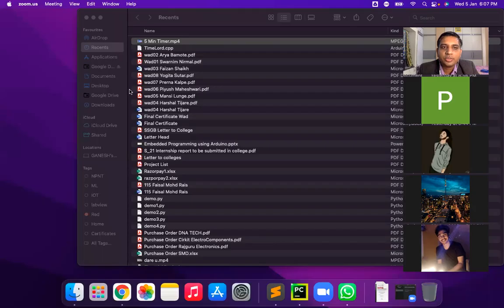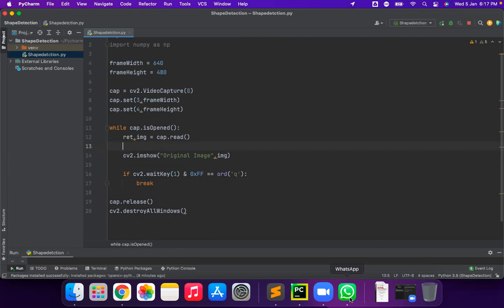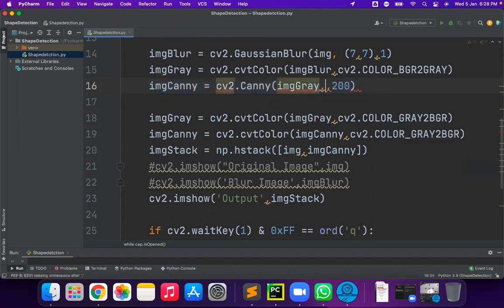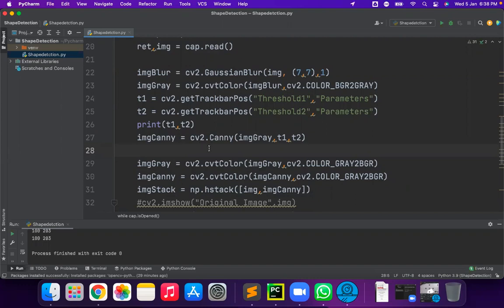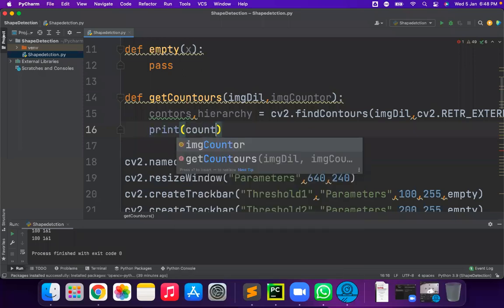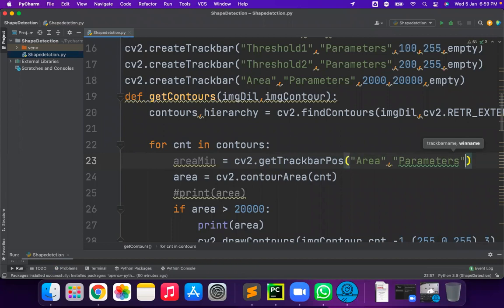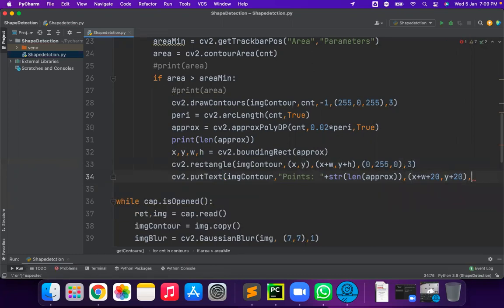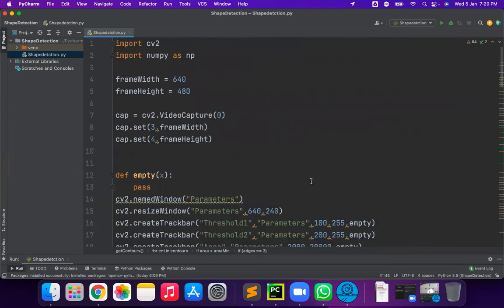Tutorial 6 Realtime Shape Detection using OpenCV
Tutorial 6 OpenCV Shape Detection